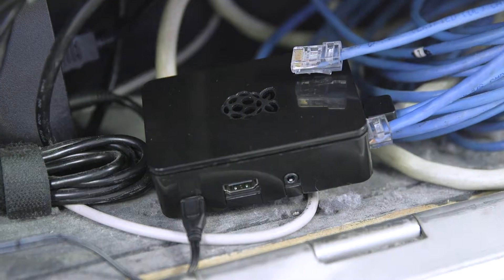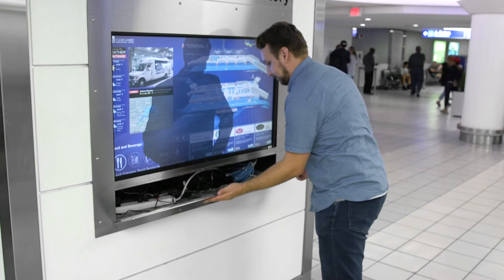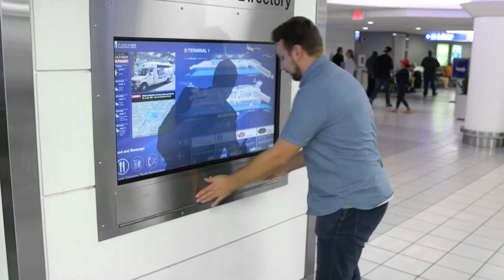CheckTheQ: WashU innovation taking flight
Innovation meets optimization meets… airport security? A group of Washington University in St. Louis and Olin Business School alums discuss their idea, its practicality and how they’re putting it through its paces at St. Louis Lambert International Airport. Adam Hoffman (AB ’17), co-founder and CEO, and Stephanie Mertz (BSAS/BSCS ’17), co-founder and CTO, talk about the ways their technology company brings together data, timing and efficiency. Colton Calandrella (BSBA ’17), co-founder and advisor, is the other WashU graduate among the four founders.